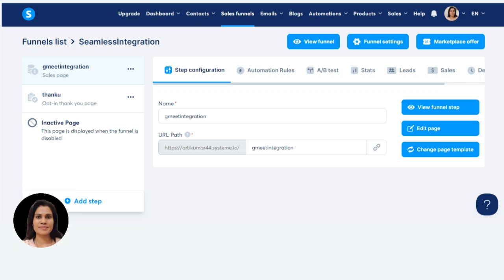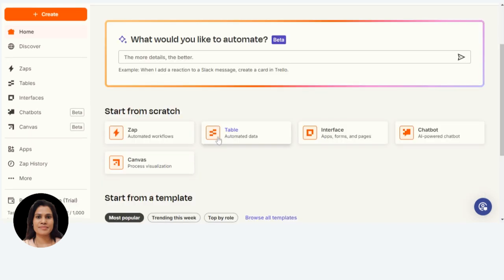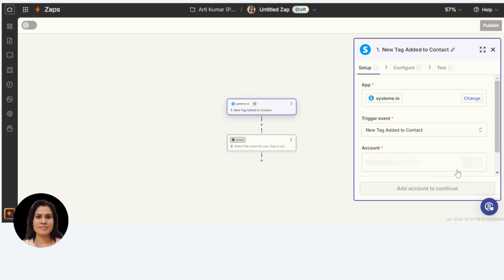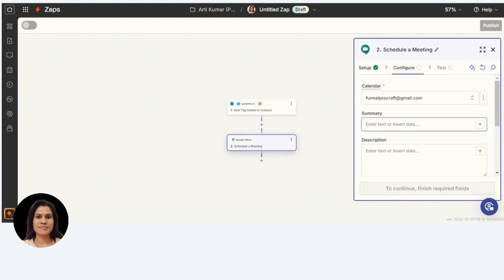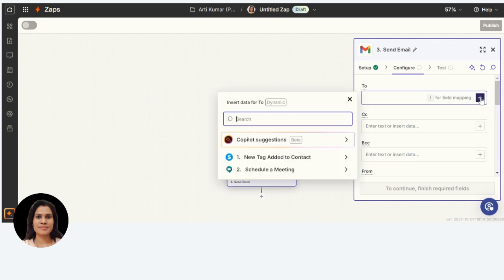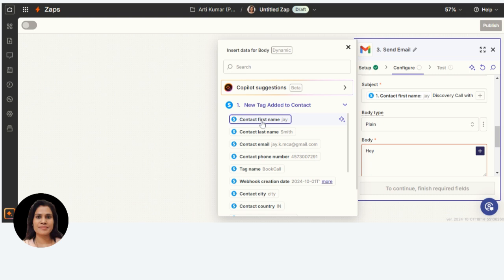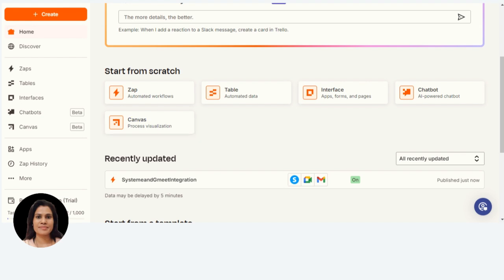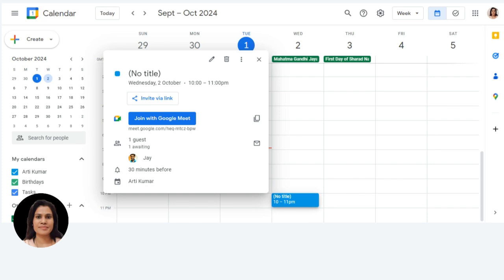Systeme.io | How to connect to Google Meet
How to Connect Google Meet to Systeme.io | Full Tutorial

Learn how to effortlessly integrate Google Meet or Zoom with Systeme.io for seamless webinar hosting and client meetings.
In this tutorial, we’ll guide you step-by-step through connecting Google Meet with Systeme.io, enabling you to schedule and host live meetings directly from your funnel or course automation.

🔹 What You’ll Learn:
How to connect Google Meet to your Systeme.io account.
A step-by-step guide for scheduling and hosting live sessions.
How to automate meeting invites for clients and course participants.

🔹 Video Breakdown:
Accessing the webinar settings in Systeme.io.
Integrating Google Meet using your Google account.
Automating event invitations and reminders through your funnels.

🔹 Who Should Watch:
This tutorial is perfect for coaches, course creators, and entrepreneurs who want to leverage Google Meet for live sessions and streamline their online meeting workflows with Systeme.io.